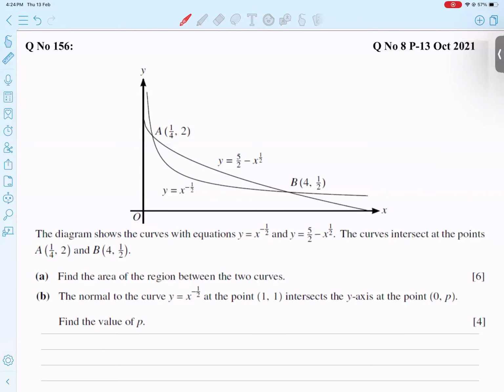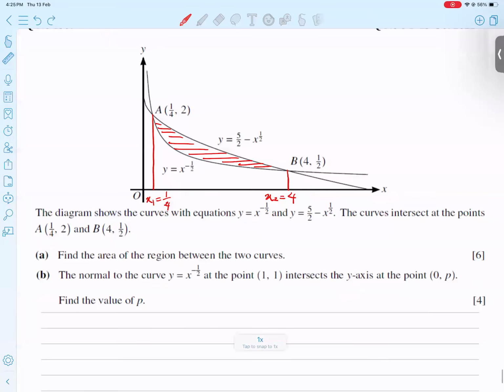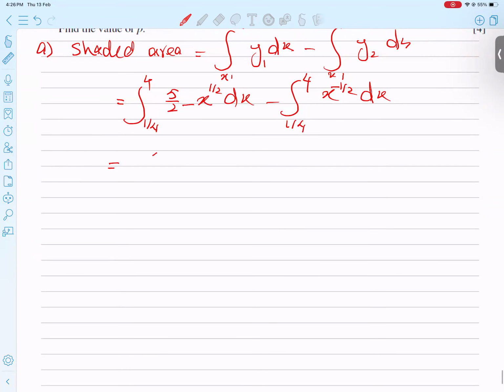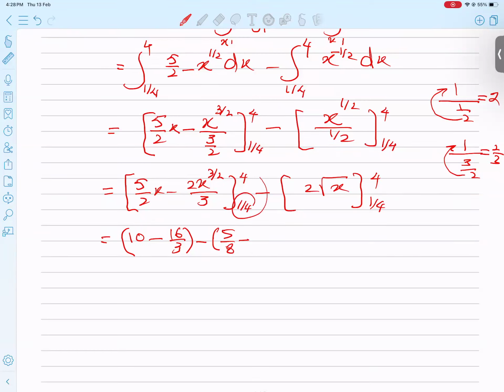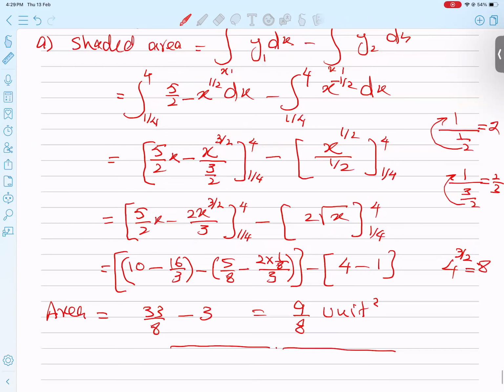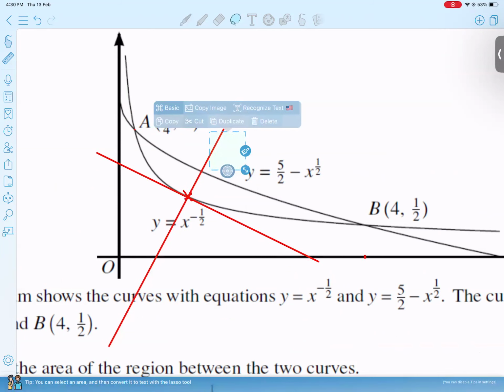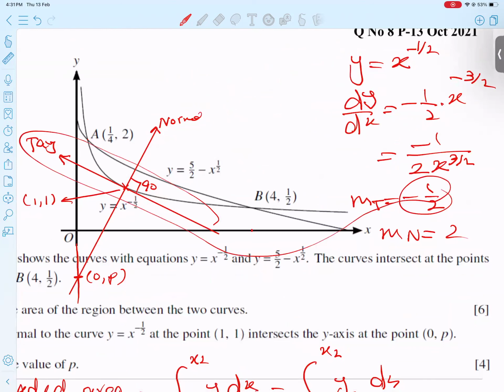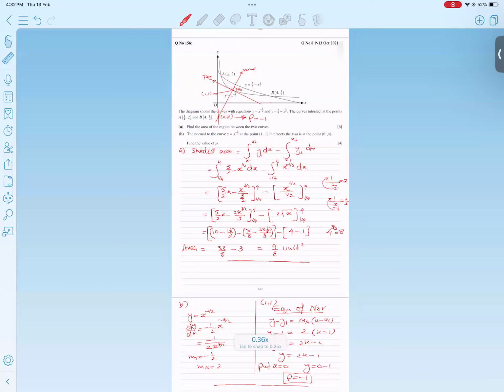Oct 2021 AS Level Var 13 Q8: Mastering Integration!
Get ready to ace your AS Level Var 13 Q8 exam with this comprehensive tutorial on mastering integration! In this video, we break down the complex concepts of integration into easy-to-understand steps, making it simple for you to solve even the toughest problems. From basic integration rules to advanced techniques, we've got you covered. Follow along as we work through the Oct 2021 question paper, providing clear explanations and examples to help you understand each concept. By the end of this video, you'll be confident in your ability to tackle any integration problem that comes your way. So, let's get started and make integration a breeze!